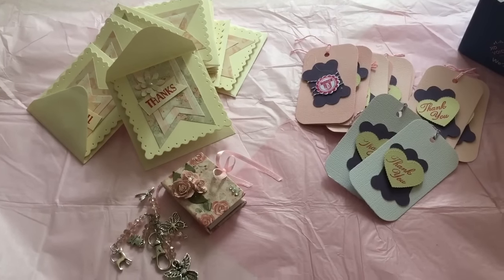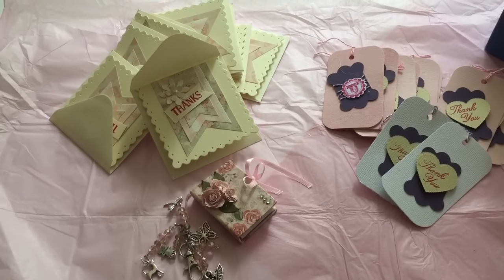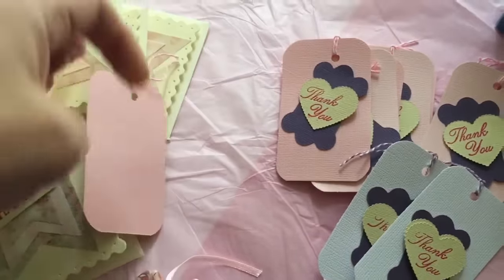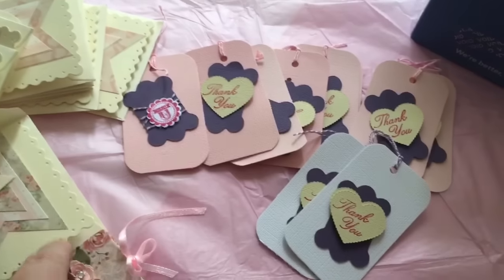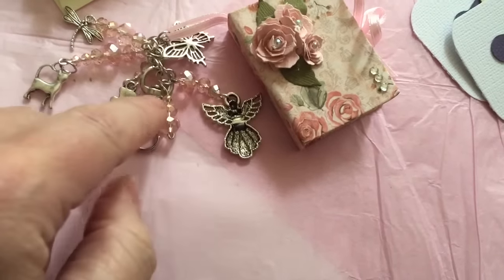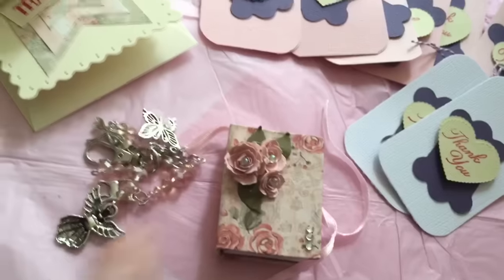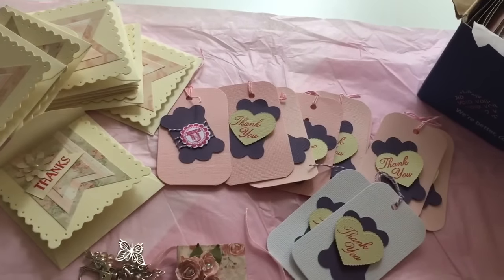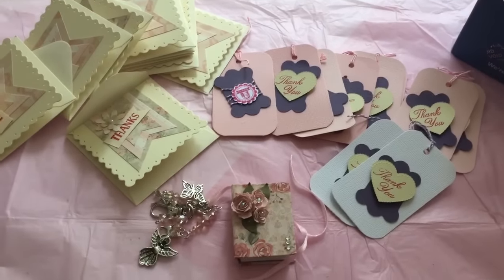Happy mail from Jakki Douglas